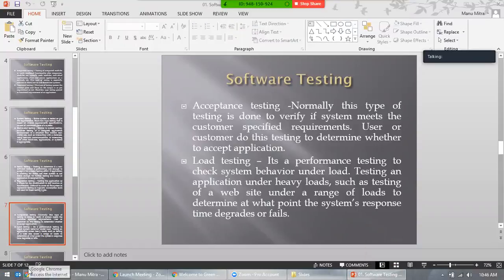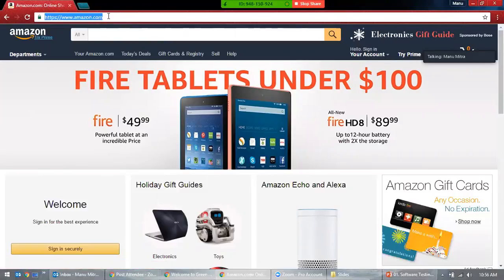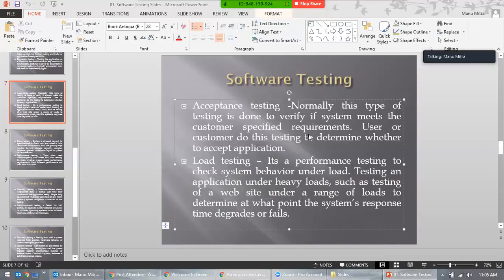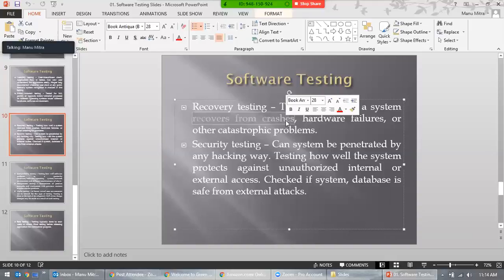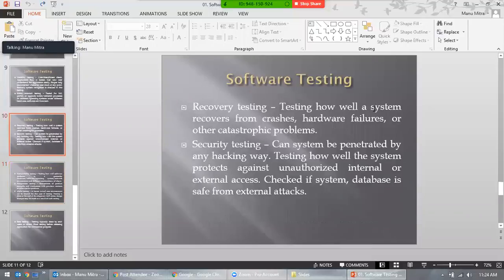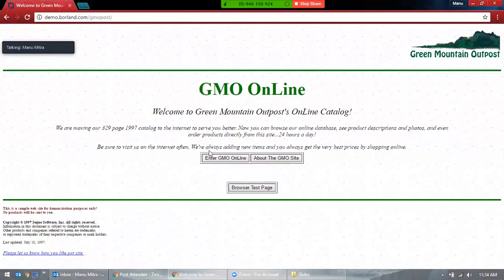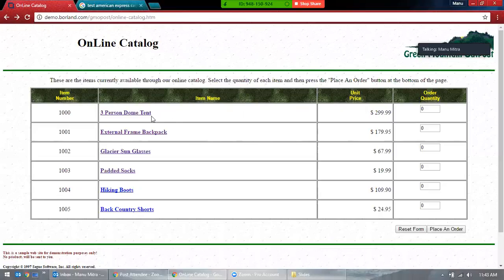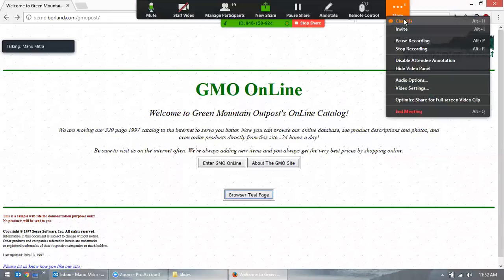02. QA Class by Manu (Nov 10, 2016 - Nov 23, 2016)